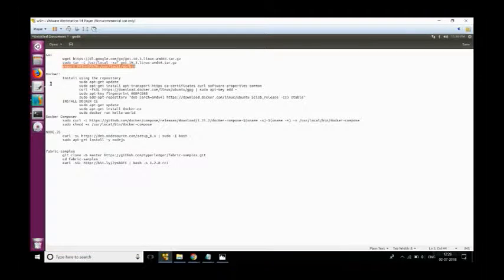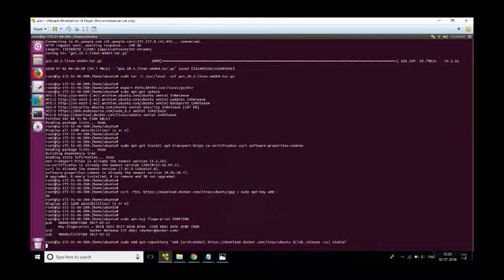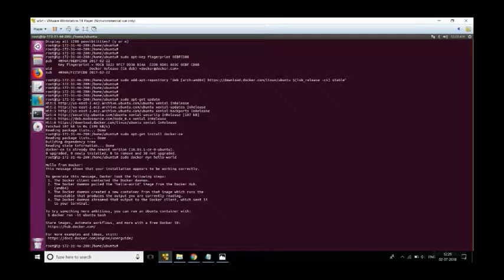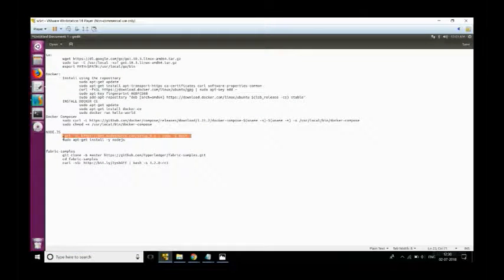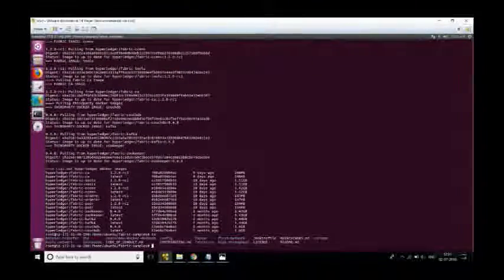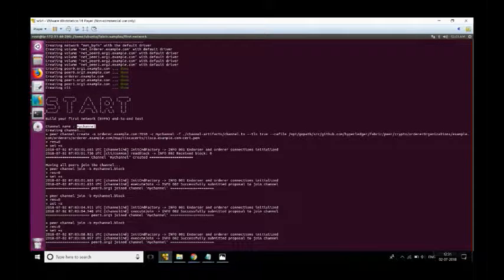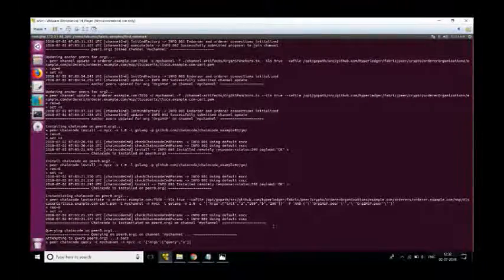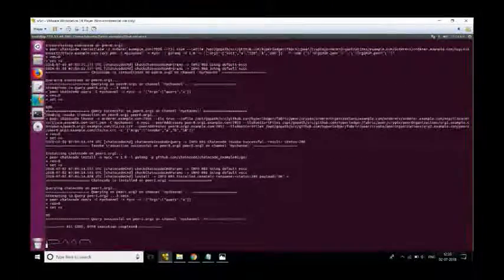BT003 - Install Your First Blockchain Development Network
This video explains the user to understand to build your first Blockchain Development Netwokr using Hyperledger Fabric